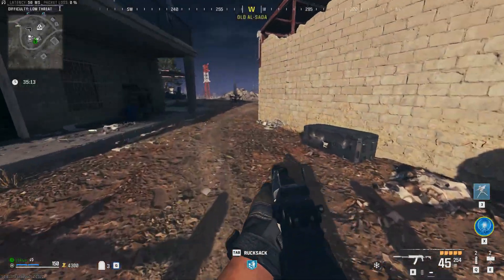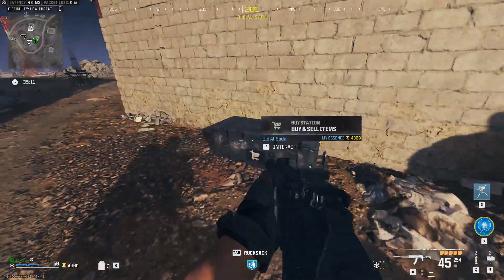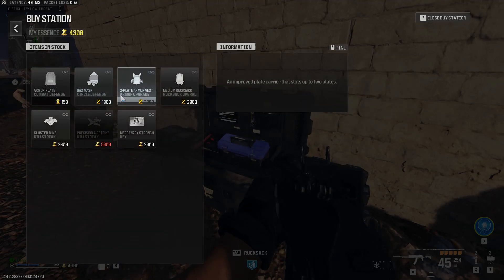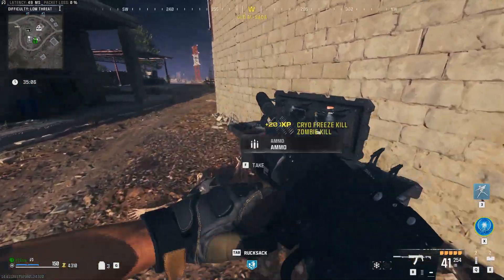Infiltrator (SOLO) Tier 4 Act 1 MWIII Modern Warfare Zombies MWZ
Some tips on how to complete the mission as a solo.